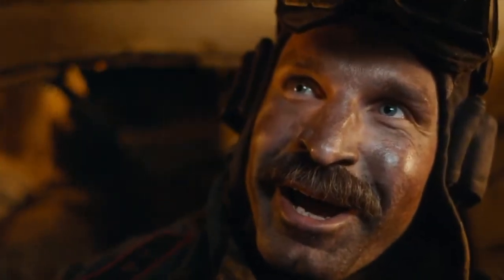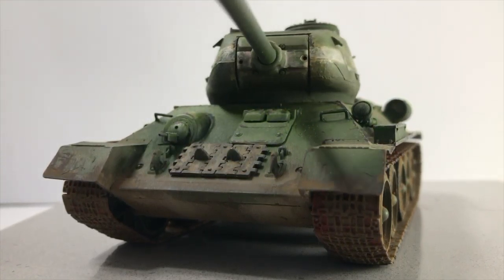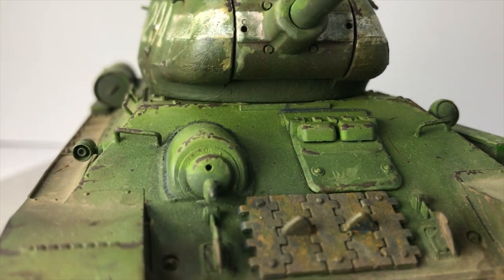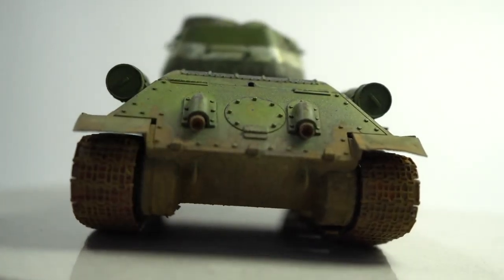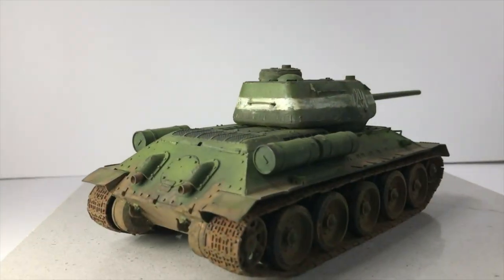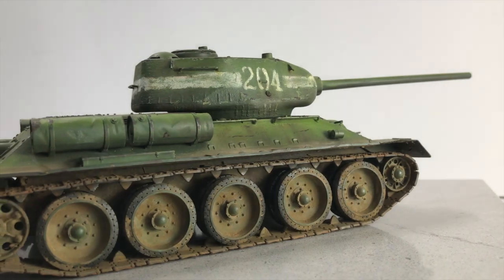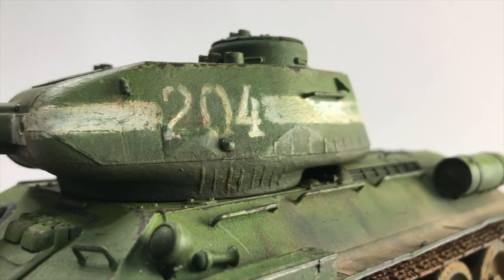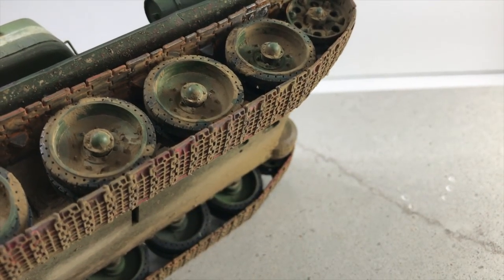T-34 Soviet Tank / Russian Movie & Tamiya 1/35 Model Build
Doug & Landon review the T-34 Action Movie, watch a clip, then show Landon's build of the Tamiya 1/35 T-34 /85 Model!